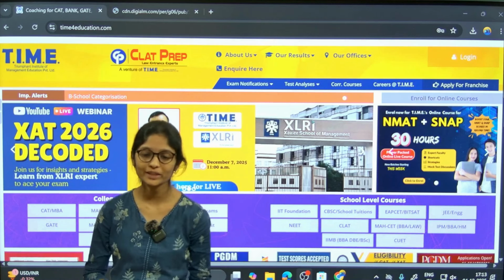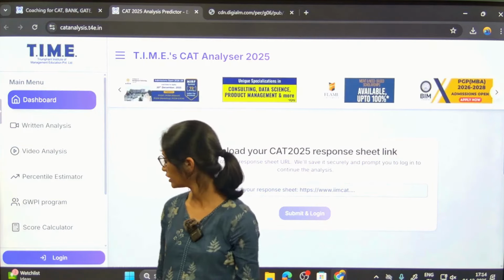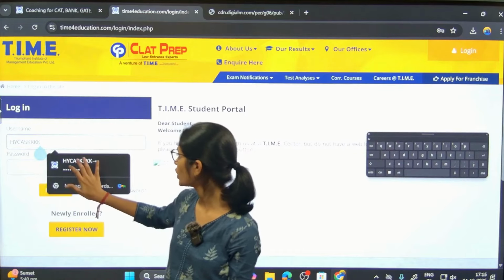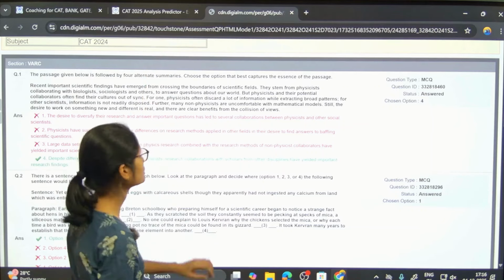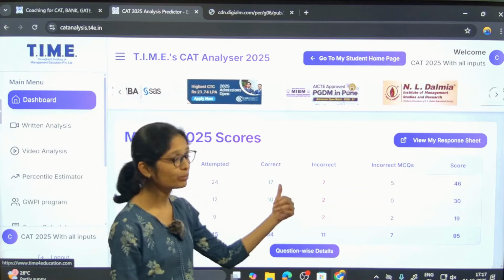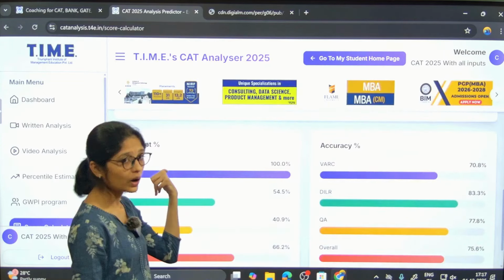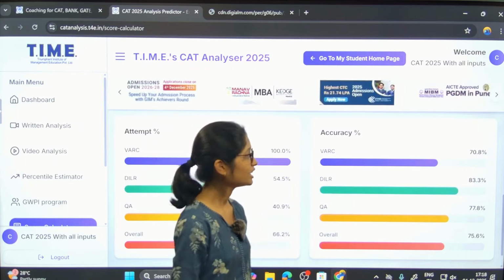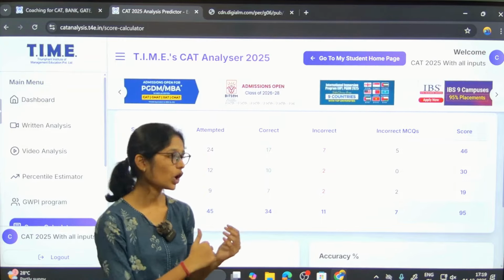CAT 2025 Score Calculator | How to Use T.I.M.E's Analyser | TIME 4 CAT - MBA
CAT 2025 Score Calculator is NOW LIVE! In this video you can learn how to use the T.I.M.E.'s Score analyser and loads of other features.

Your real score is just ONE click away! 🚀

Drop your CAT 2025 Response Sheet link & get your instant score + detailed analysis 🔥📊

Don’t wait. Know where you stand, today! click on the link Now!!!

✅ Comprehensive Study Material:Access high-quality content tailored to your exam needs.

MBA: CAT, XAT, MAT, SNAP, NMAT, IIFT, OMET
Engineering : JEE Main, JEE Advanced, GATE
Medical : NEET
Law : CLAT, AILET
Government Job Exams: SSC CGL, Bank PO, RRB, IBPS, RBI
Undergraduate Programs: IPMAT, CUET
State-Level Exams: AP ICET, TS ICET